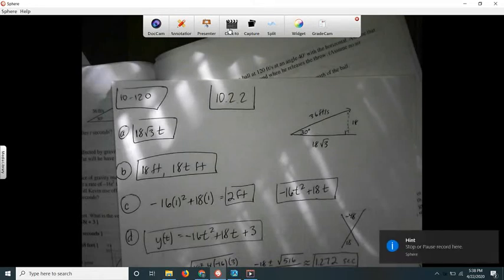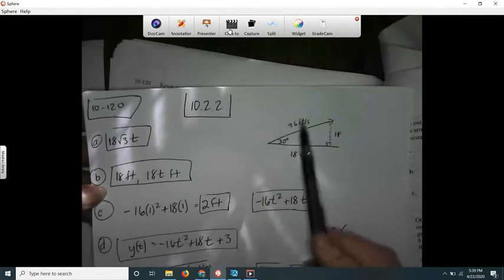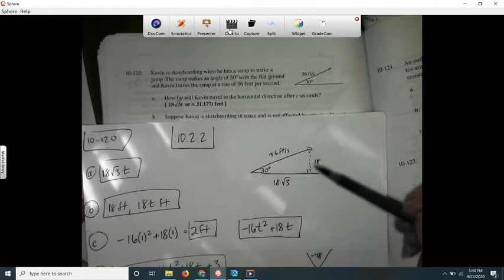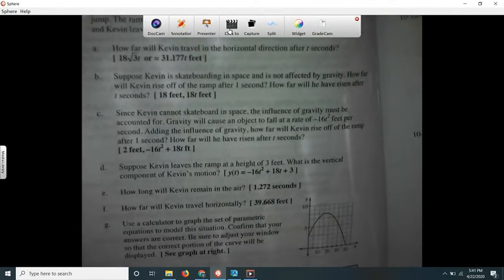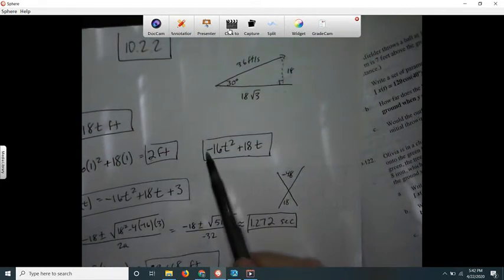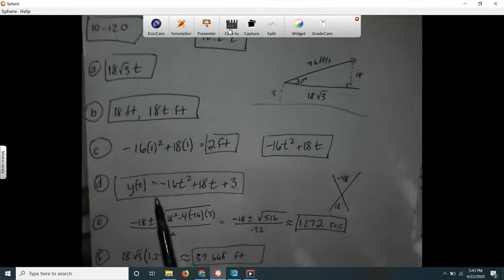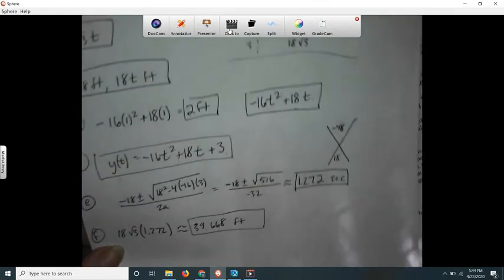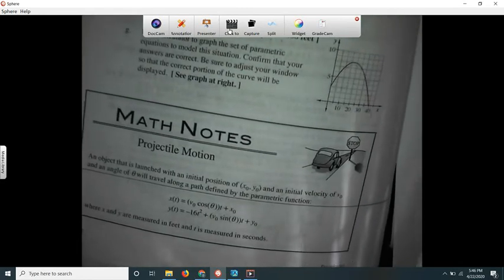Precal 10.2.2 lecture part 2